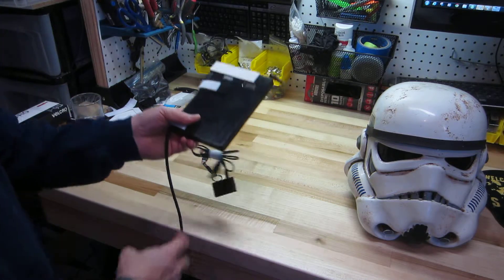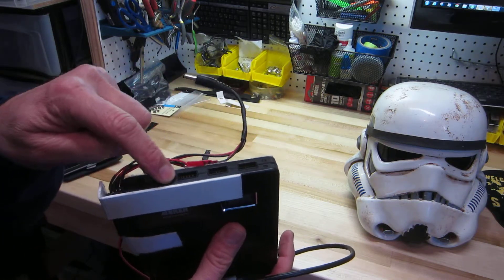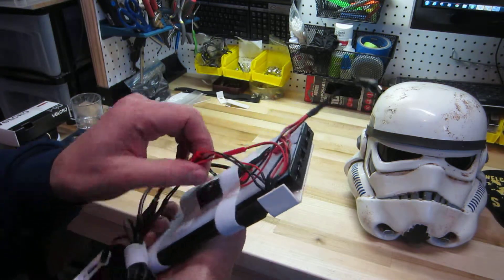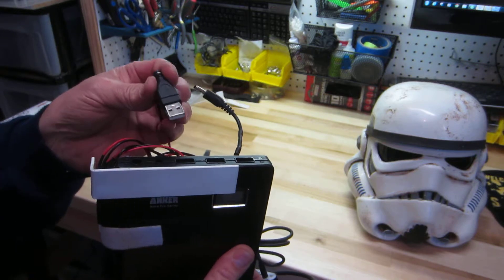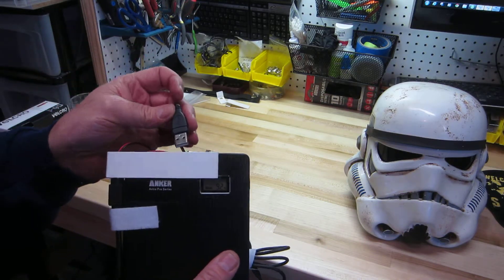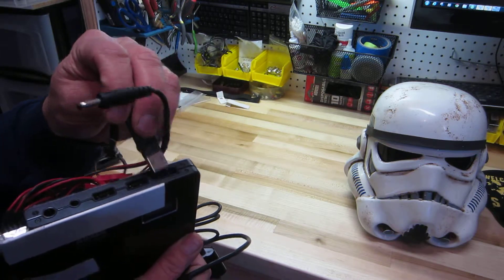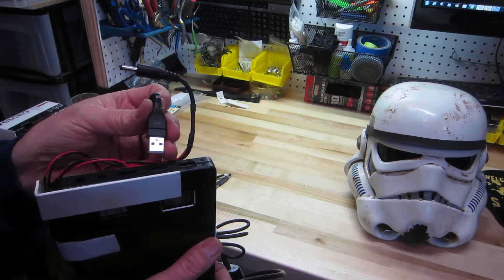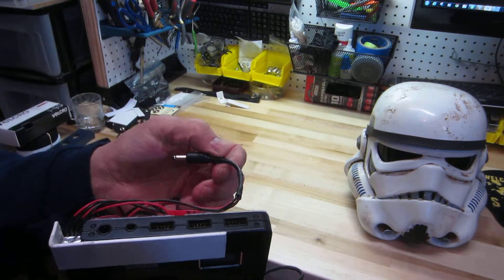Stormtrooper helmet electronics 2 Power Supply